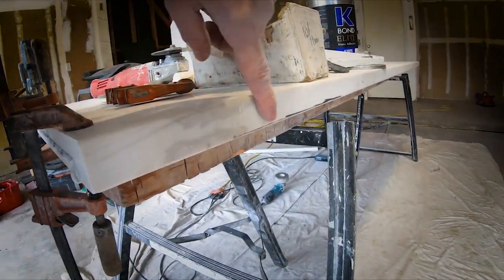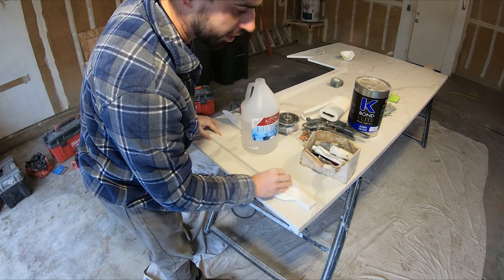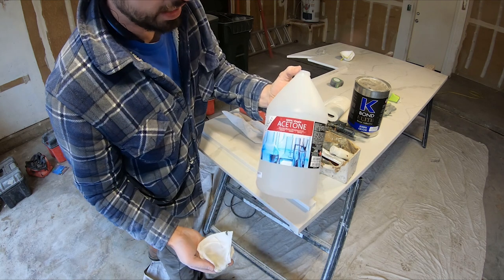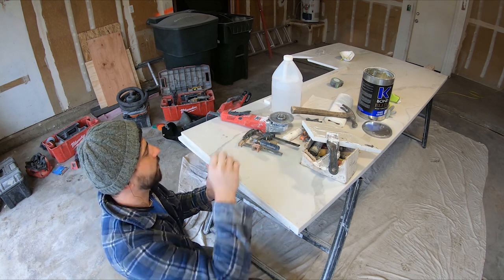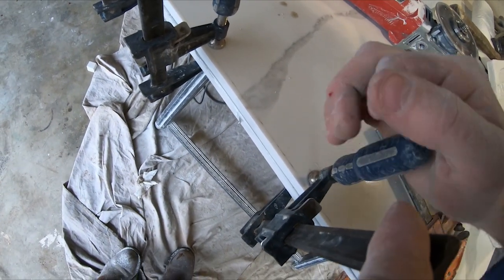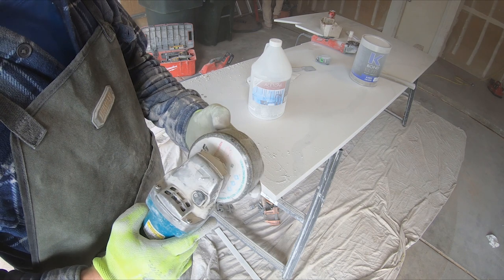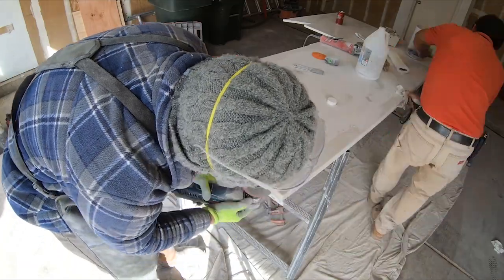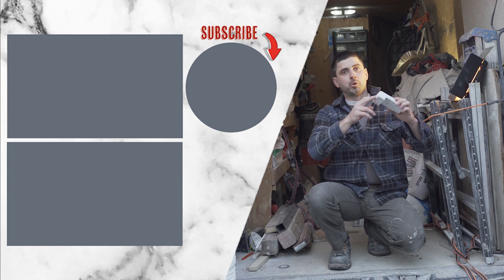BULLNOSE EDGE ON COUNTERTOP || HOW TO ATTACH LAMINATE TO STONE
Here I made a step by step video for you guys with tips and explanations on how to get that perfect seamless attachment of bullnose to your stone.